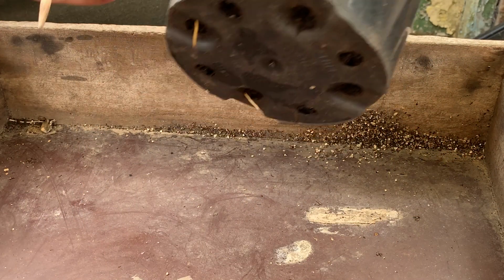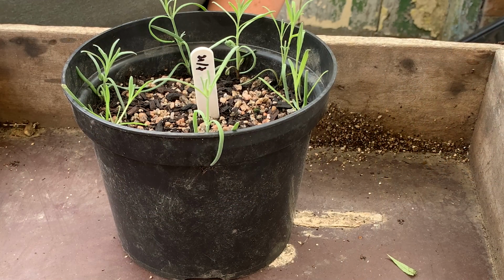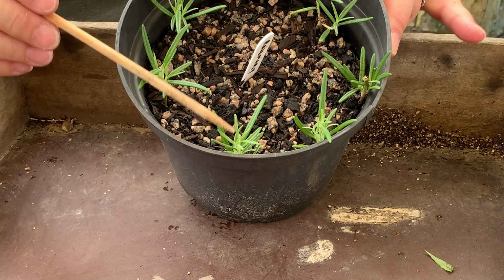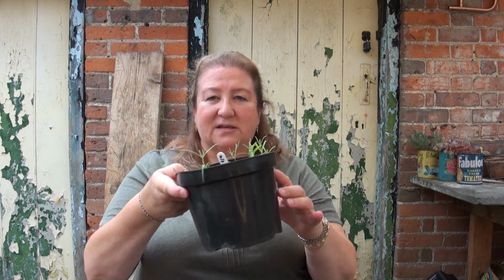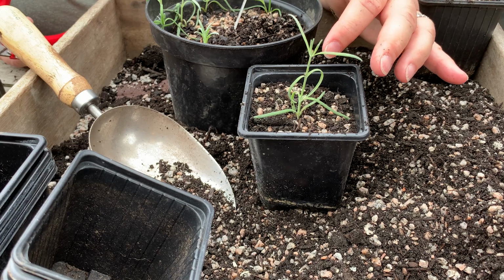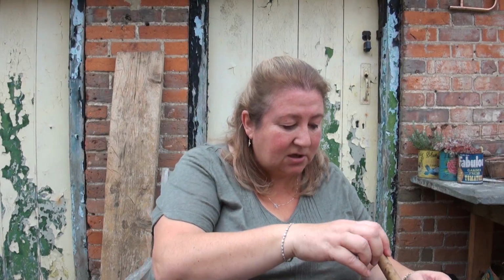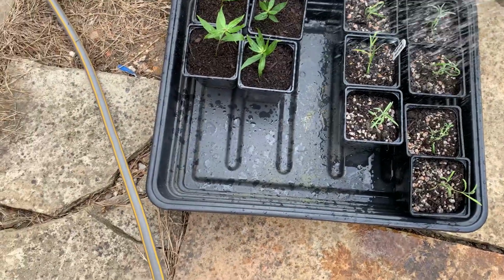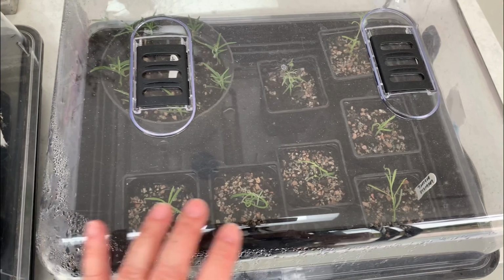Cuttings And How To Care For Them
Cuttings are a great way to propagate plants but also enable us to protect our stock of the more tender perennials through the harshest winters.

Today, I am checking the progress of my cuttings.  I’m potting up the Veronicastrum and Lavender. The Rosemary, Penstemons, Clematis, Pittosporum and Brachyglotis aren’t quite ready yet.  I show you the signs to look for to ascertain whether your cuttings have rooted and then how to pot them on and care for them after that.

🌿Vine eyes